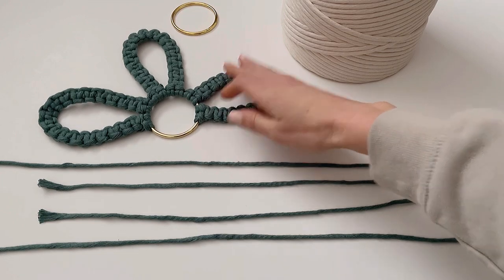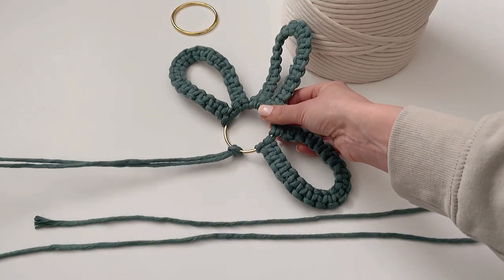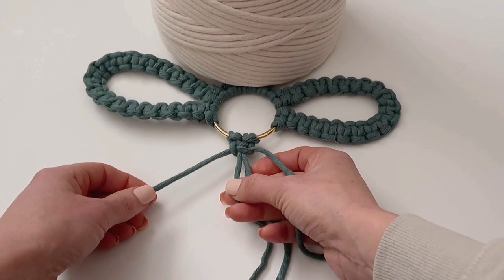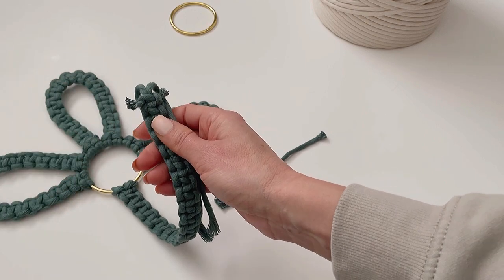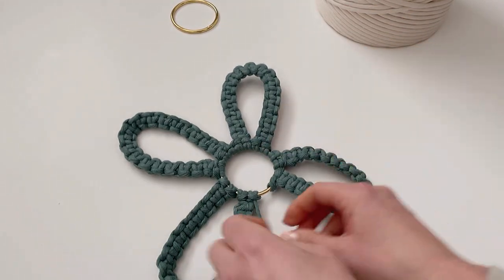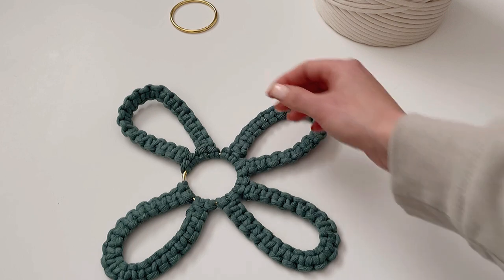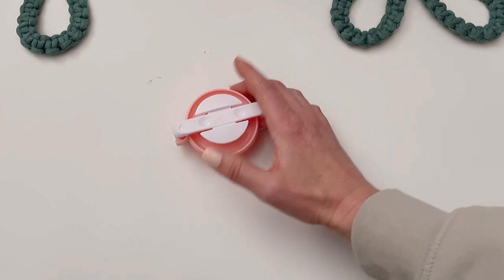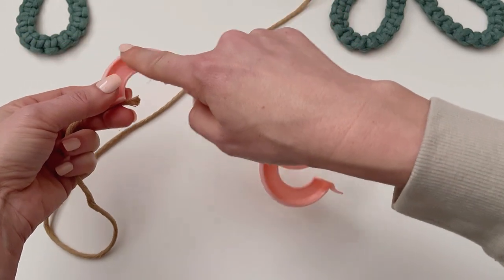DIY: EASY MACRAME FLOWER | MACRAME TUTORIAL | MACRAME WALLHANGING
Hello fibre art friends! I'm so happy to share my new macrame flower pattern with you. This is a beginner friendly tutorial, but lots of space to get really creative with this one and put your own unique spin on it. Some ideas that come to mind are: switching up the square knots with a more intricate knot, adding multiple colours, or even switching out the pom pom centre for something completely different, just to name a few. I hope you all enjoy the video and getting creative with it!

Note** if you find the video too fast, or too slow, you can adjust the playback speed by hitting the 3 little dots on the right of your screen.

 If you are new to macrame or need extra help with the basic knots, please watch this video before you begin:

 Here is a link to the 4mm single twist cord I used:

 Unfortunately I do not have links to the exact metal rings I used or the pom pom maker. I have had these for many years, but you can sear them on Amazon, Micheals, or most craft supply store will carry these items. (even dollar stores sometimes!) If you don't have a pom pom maker there are many, many ways to make them without this tool and thousand of free tutorials right here on Youtube.

 MEASUREMENTS:
 Length: 10.5 inches/ 27 cm
 Width: 10.5 inches/ 27 cm

 Here is exactly what I used:
- 4mm single twist cord, cut to 20 x 5feet/152cm. This is 100 feet total for the flower petals. Colour: Juniper.
 - Roughly 25 to 30 feet of cord for the pom pom, this will vary depending on how tightly you wrap it, the size of pom pom maker if using one, etc, so it is a good idea NOT to pre cut this cord, leave it attached to the roll instead.
 - 2 x 2.25/5.5cm metal rings. Colour: Toast.
 - Glue gun, fabric glue works too it just takes longer to dry.
  - 3 inch/ 7.62 cm pom pom maker. (optional)